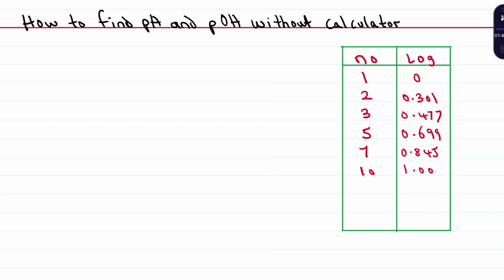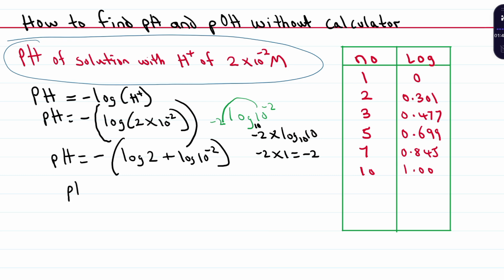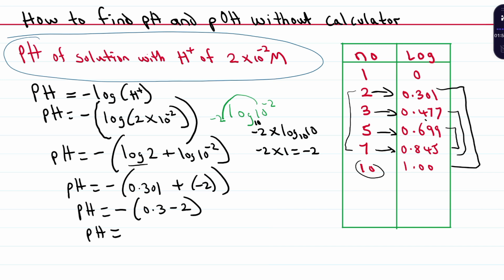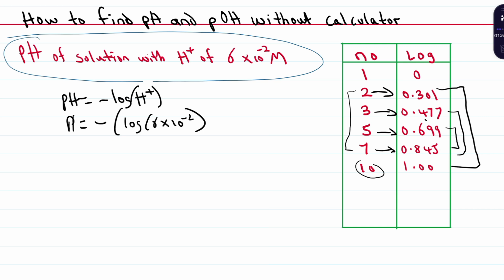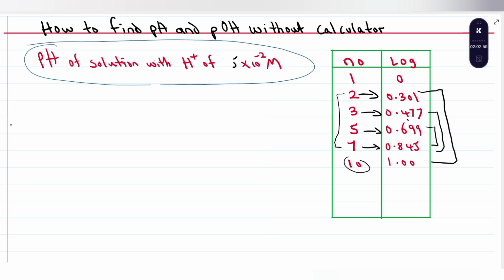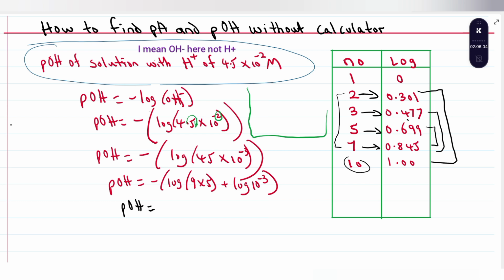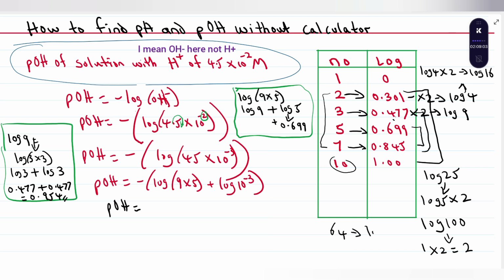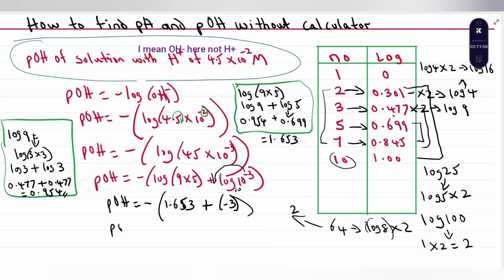How to find pH and pOH without calculator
How to Find pH and pOH Without a Calculator (EASY Log Trick!)

🔥 Want to calculate pH and pOH without using a calculator? This simple logarithm trick will help you solve acid-base chemistry problems FAST! Perfect for students, chemistry lovers, and exam prep! 🎯

🔍 What You’ll Learn in This Video:
✅ How to calculate pH and pOH manually
✅ Quick logarithm estimation tricks for chemistry
✅ The easiest way to find pH without a calculator
✅ Boost your exam scores with this powerful method!

✔️ NEET, JAMB, MCAT, and AP Chemistry exam takers
✔️ Anyone struggling with logarithms & pH calculations